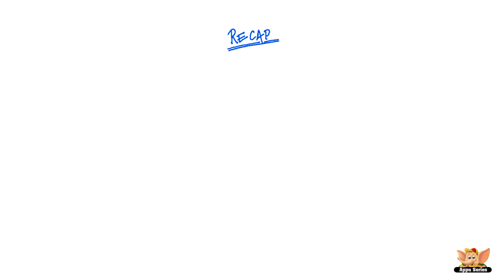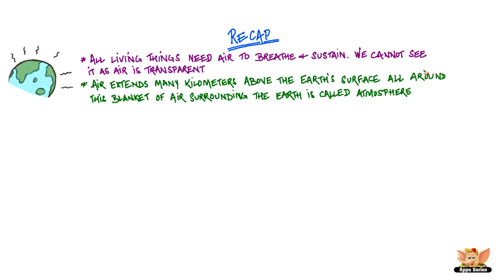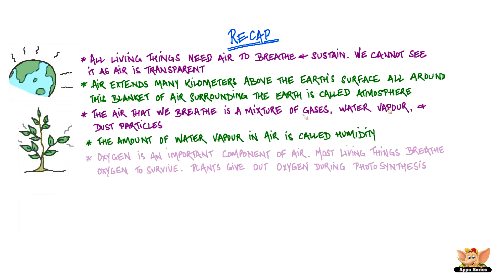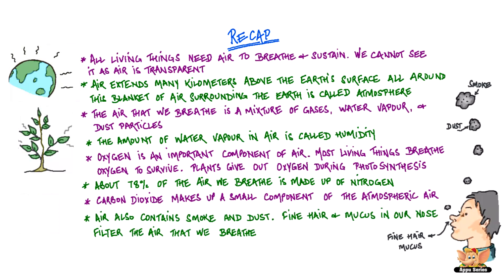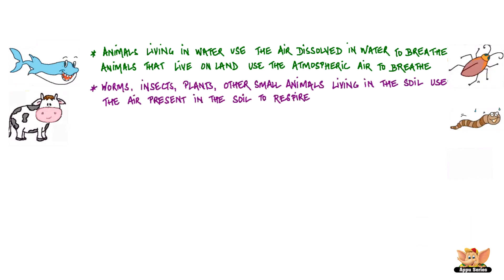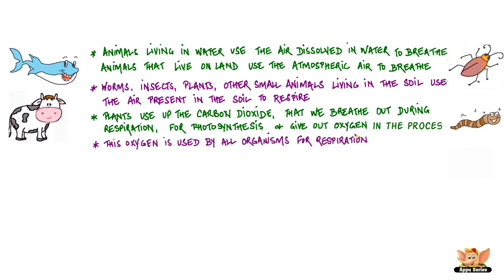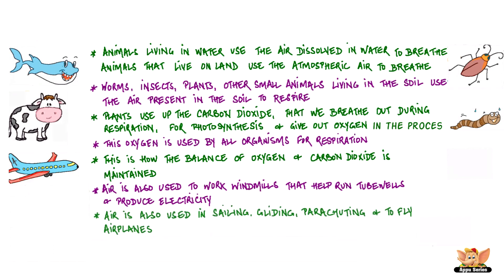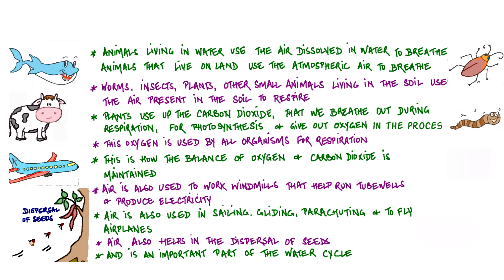Air Around Us -- Recap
This video recapitulates all that we've talked about Air in our previous videos.
Continue watching...